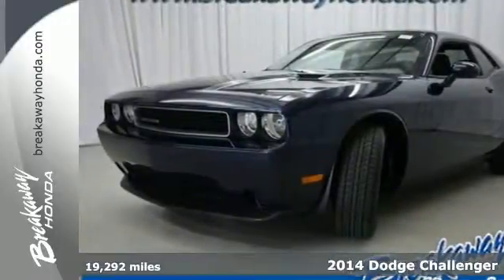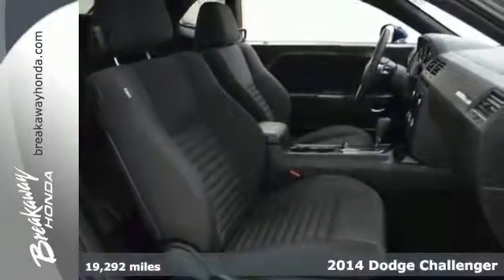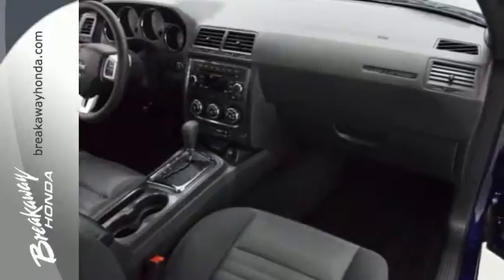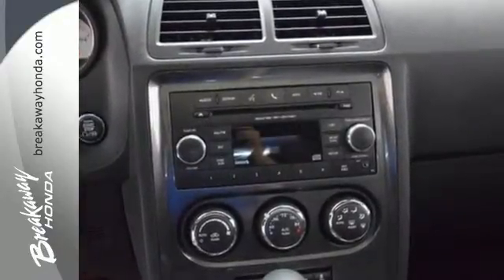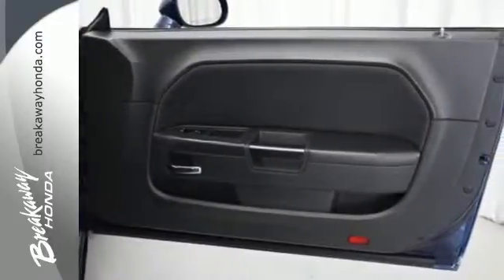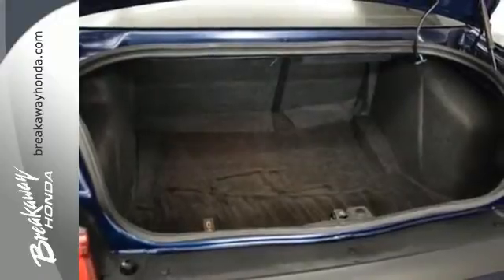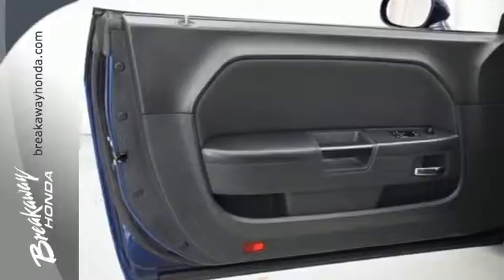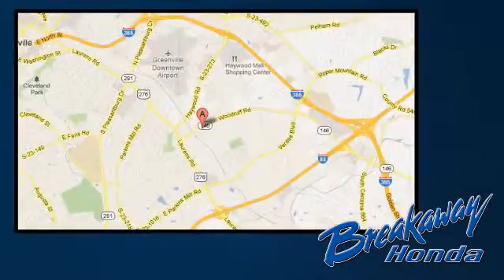2014 Dodge Challenger Greenville SC Easley, SC 160121B - SOLD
Year: 2014
Make: Dodge
Model: Challenger
Trim: SXT
Engine: 3.6L V6 24V VVT
Transmission: 5-Speed Automatic
Color: Blue
Interior: Dark Slate Gray
Mileage: 19292
Stock #: 160121B
VIN: 2C3CDYAG7EH208539
Look! Look! Look! You win! Take your hand off the mouse because this 2014 Dodge Challenger is the car you've been hunting for. Climb into this terrific Dodge Challenger, knowing that it will always get you where you need to go, on time, every time.

Address:
330 Woodruff Rd